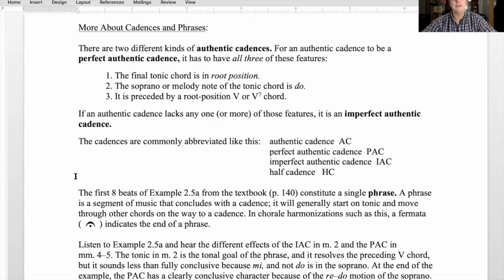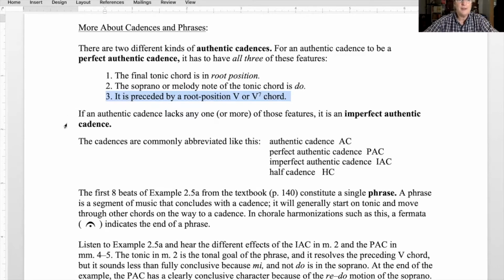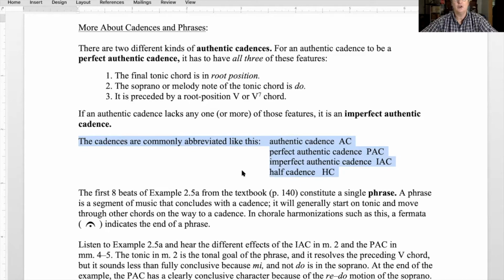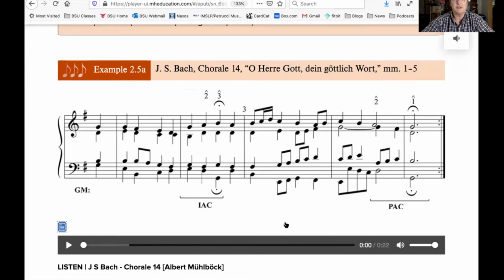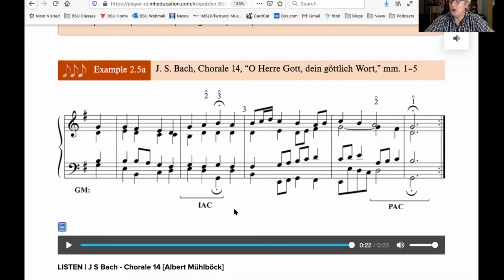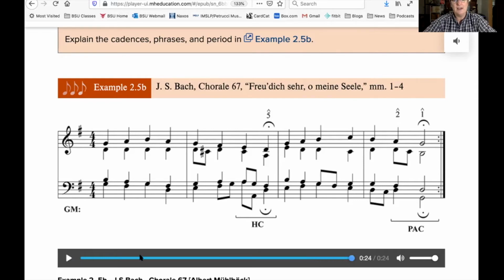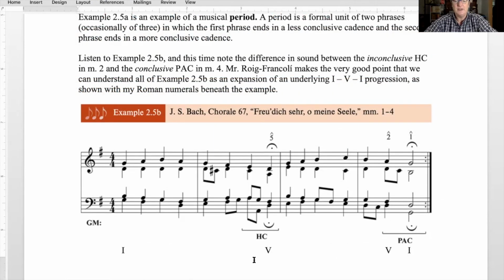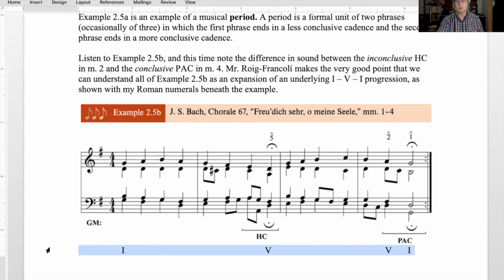Ch 2, Lecture 3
Provides more information about cadences, and discusses the phrase and the period.